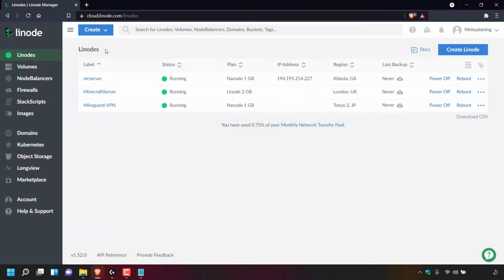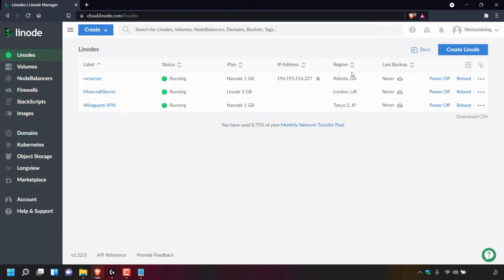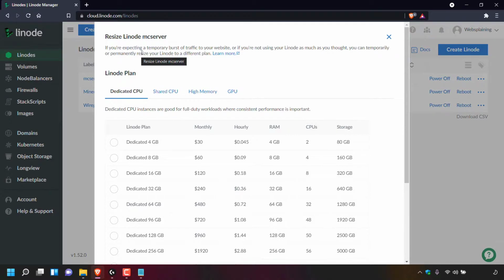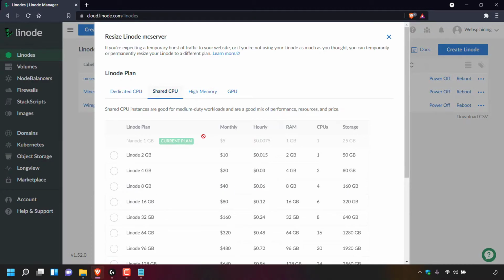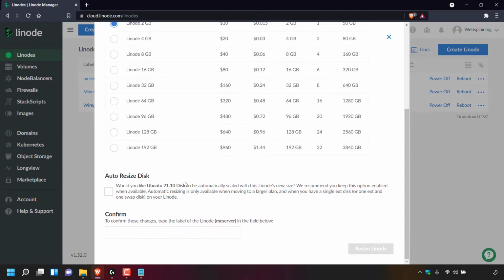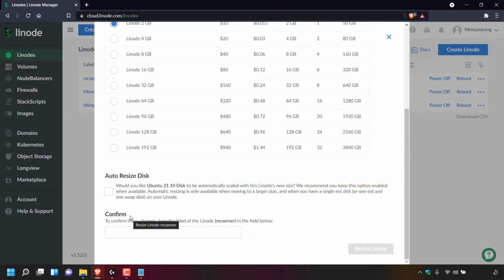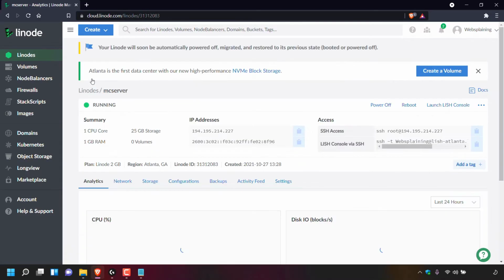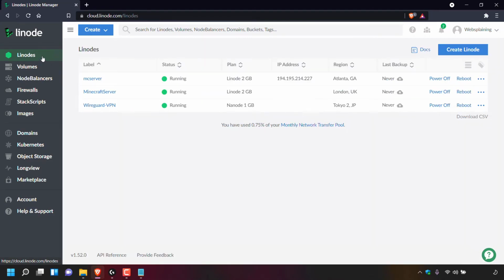How To Resize Or Upgrade Your Linode Server To A New Plan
In this video I will show you how you can quickly and easily resize any of your Linode servers to a new plan. Linode servers can be resized to accommodate your new requirements, whether you want upgrade your server due to a sudden burst of traffic or if you're not using your Linode  server as much as you thought, you can temporarily or permanently resize your Linode to a different plan. If you don't already have a Linode account be sure to use my referral link below to see if Linode works for you with a free $100, 60-day credit for new Linode users.

Get $100 in cloud credits from Linode using my referral

Steps To Resize Your Linode Server:
1. Sign in to your Linode account
2. You will now be on your Linode dashboard where you will be able to see a list of all your Linode server
3. Navigate to the right hand side of the server you want to resize and click the three horizontal dots
4. Click Resize
5. Select the server size you would like to resize to.
6. Next, scroll down until you see "Auto Resize Disk". Select or unselect this option if you would like Linode to automatically resize your server (disk) going forward
7.In the confirmation box, under "Confirm" type the label of the Linode server that you wish to resize
8. Once done, click "Resize Linode" and Linode will automatically begin resizing your server by first powering it off, migrating it, and restoring your server to it's previous state.

Congratulations, you have successfully resized your Linode server to a different plan.

Timestamps:
0:00 - Intro & Context
0:04 - Resize Your Linode Server
4:25 - Closing & Outro